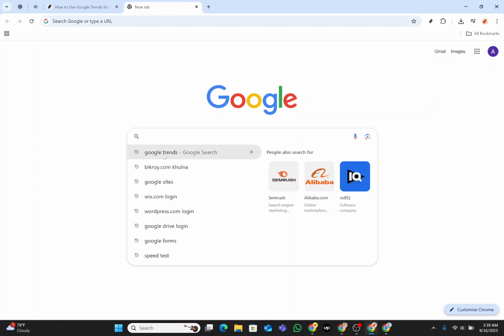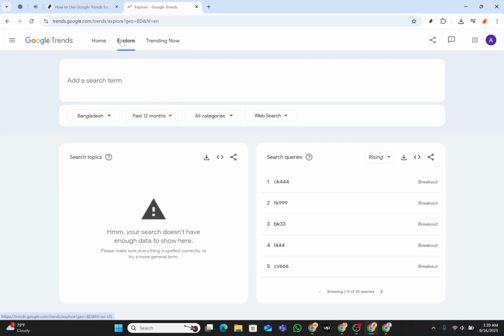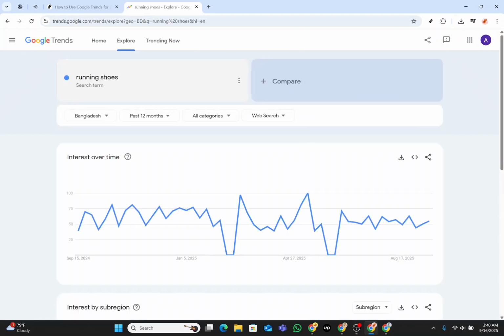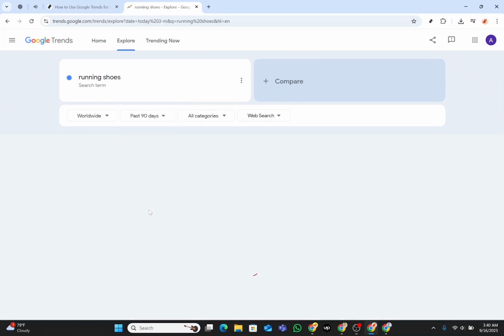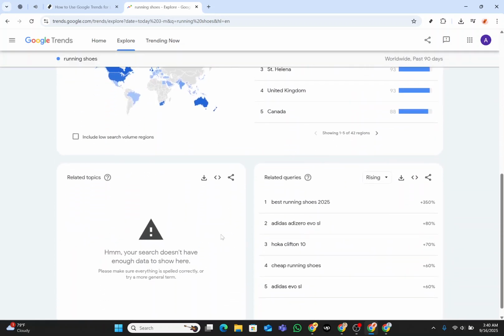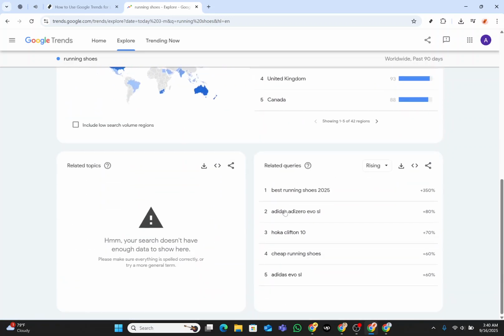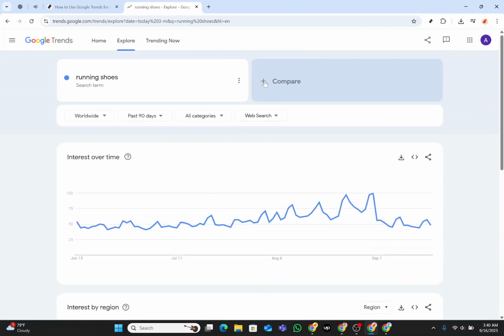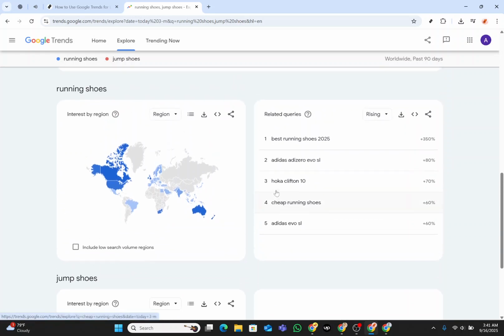How to Use Google Trends for Long Tail Keyword Ideas Fast and Easy!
In today's video, I'm going to teach you how to use Google Trends for long-tail keyword ideas fast and easy. If you're looking to boost your SEO efforts and find the best keywords to target for your content, this is the perfect place to start. Google Trends is a fantastic tool that provides insights into what people are searching for. Now, let’s dive right into it.

First things first—you’ll need to head over to Google Trends. You can do this by simply opening your web browser and searching for “Google Trends” in the search bar. This will take you right to the Google Trends homepage, where all the magic happens.

Once you're there, you’ll see a button labeled “Explore.” This is where you're going to start your keyword research journey. In the search bar, type in your broad topic or what we call a seed keyword. For example, if you're interested in the athletic market, you might type in "running shoes."

After entering your main keyword, press enter. This will pull up a wealth of information. But before you get overwhelmed, let's make sure the data you're seeing is relevant to your needs. At the top of the page, you’ll find several filters that you can adjust. Start with the location filter to target the specific country or region your content is aimed at. Next, set the time range to either the past 12 months or the past 90 days to ensure you’re seeing up-to-date trends. You can also select a category that suits your industry and decide on the search type, whether it's web search, YouTube, or shopping, depending on where you plan to focus your content.

As you scroll down, you’ll come across the “Related queries” section. This is where you can uncover long-tail phrases that people often search for along with your main keyword. For instance, for running shoes, you might find keywords like "best running shoes for flat feet" or "lightweight running shoes for marathon." Be sure to switch between "Top" to see high-volume searches and "Rising" to identify fast-growing queries.

Just below that, you’ll see the “Related topics” section. This is another goldmine for discovering broader or associated long-tail ideas. You might find topics such as trail running shoes or running shoe reviews, which can offer secondary opportunities for content creation.

Now, if you want to compare different keywords, you can click on the “+ Compare” button to add several keywords. This feature helps you gauge their relative search interest and assists you in deciding which keywords are worth targeting first.

Finally, to keep track of all this valuable information, click the download icon that looks like an arrow in the "Related queries" or chart sections to export CSV files. This will allow you to manage and prioritize your long-tail keyword strategies based on search volume, rising trends, and relevance to your audience.

And there you have it—a quick and easy way to use Google Trends to enhance your keyword research strategy.